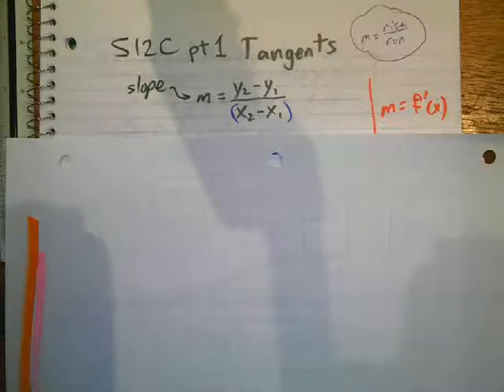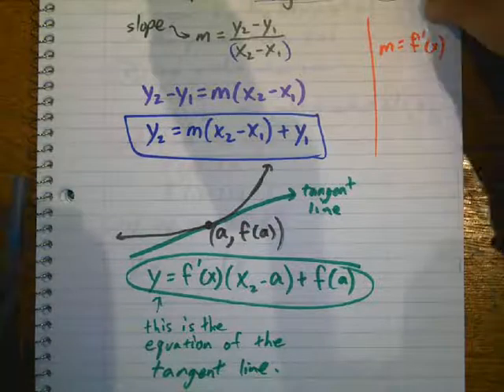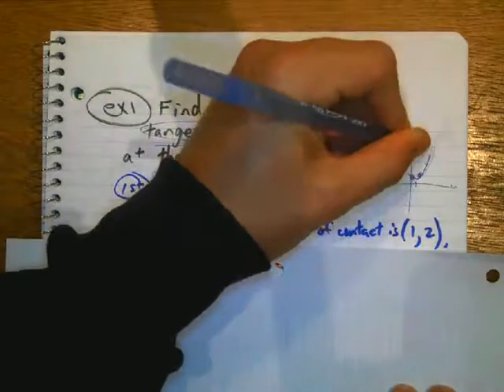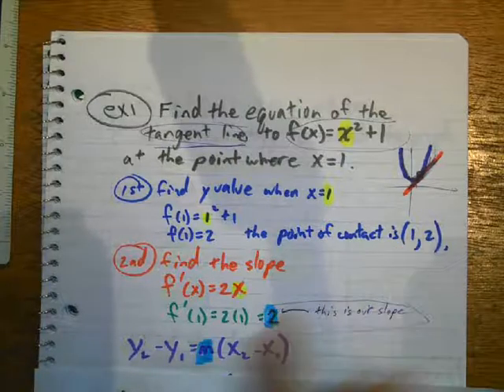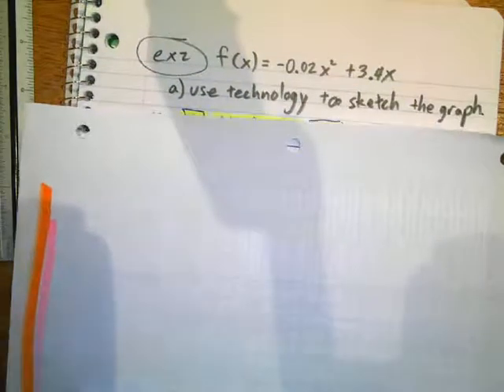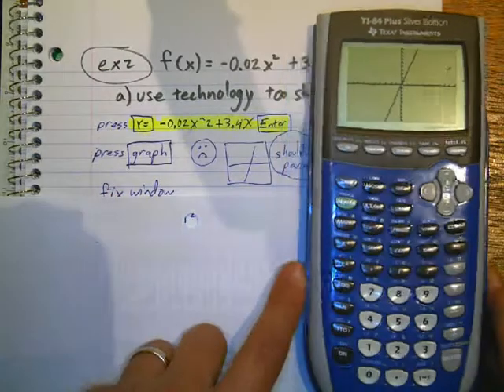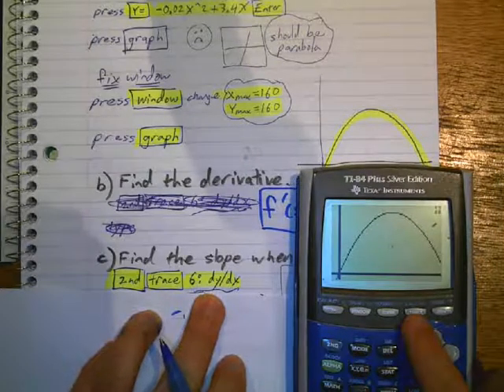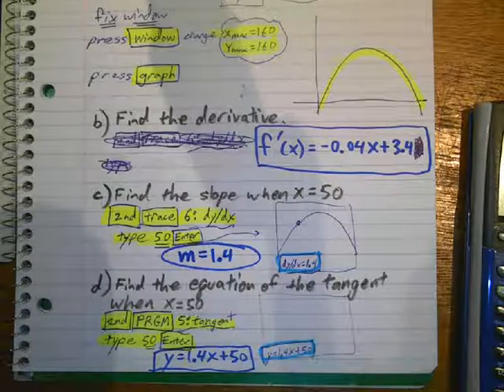S12C pt1 Tangent